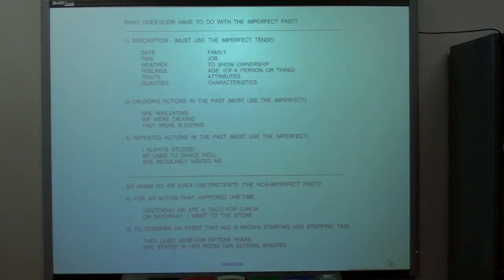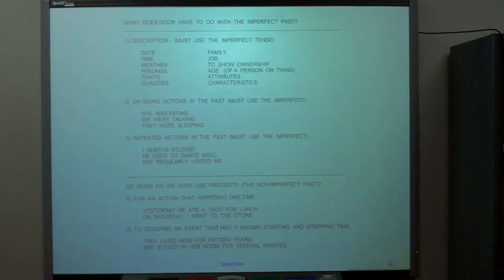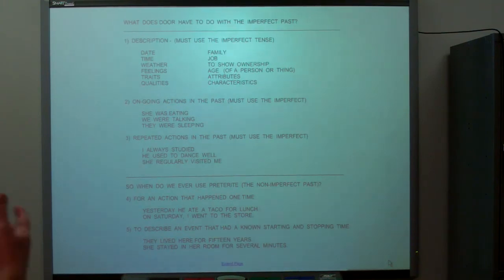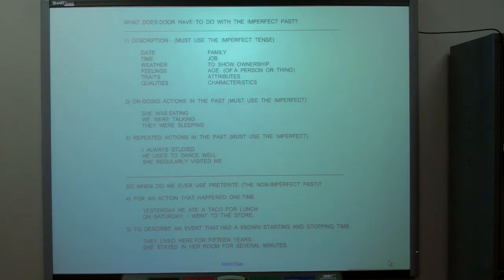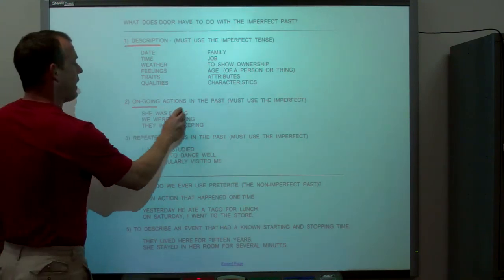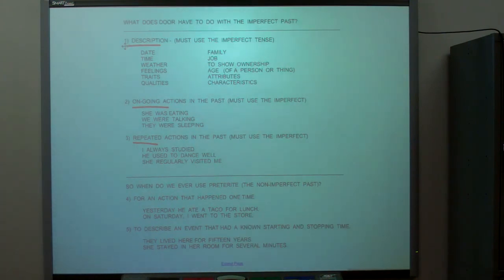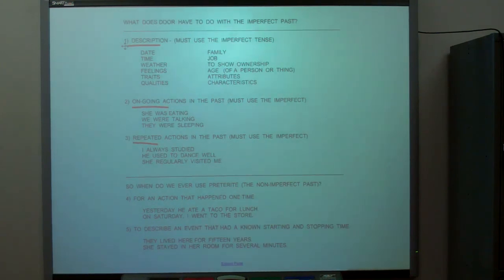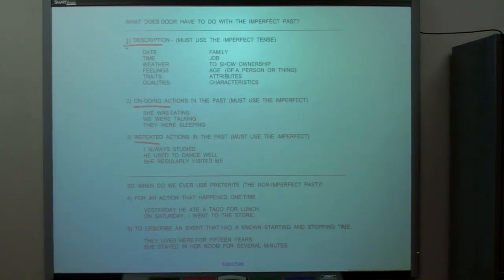Imperfect: when to use, overview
past: name, date, time, age, weather, description, ownership,  job, personality, traits, qualities, characteristics,ongoing, repeated past, habitual actions, traits, repeated